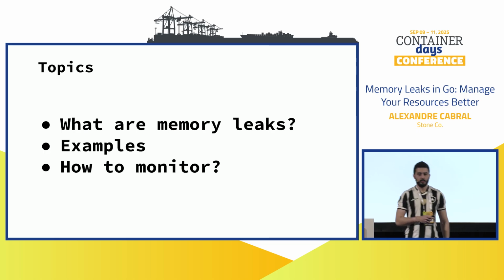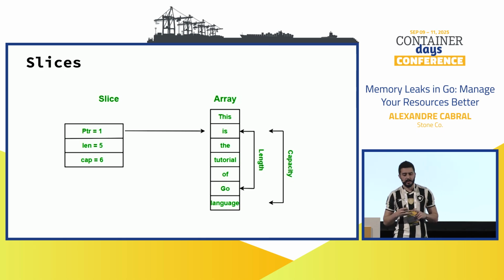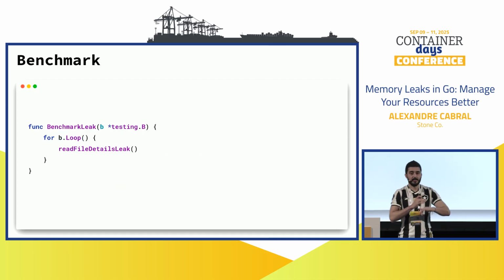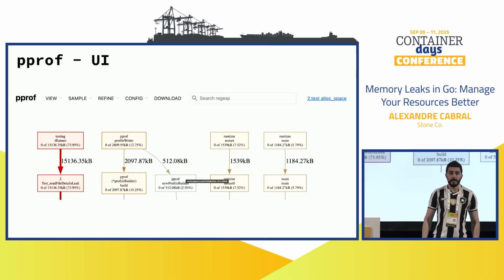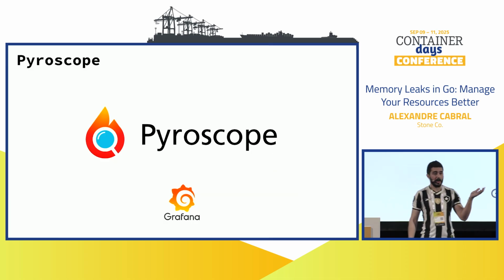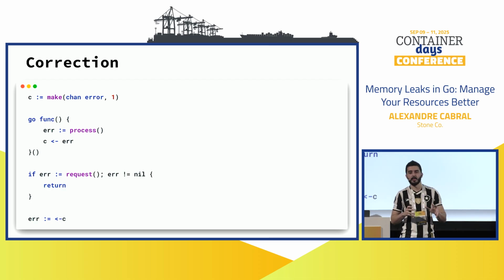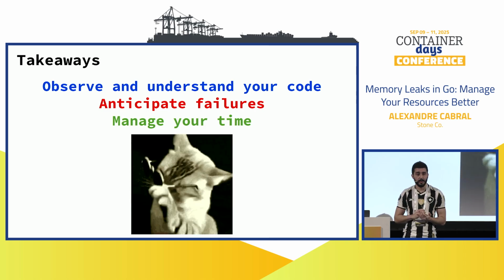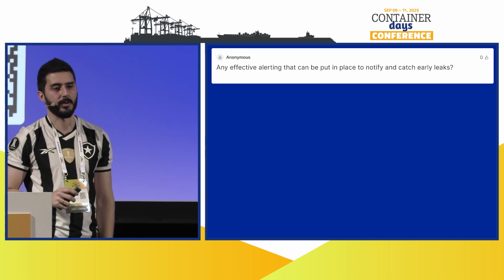Memory Leaks in Go: Manage Your Resources Better - Alexandre Cabral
In this talk we will understand what memory leaks are and see common cases in the world of Go, including the case of goroutine leaks. In addition, we will learn how to identify the symptoms arising from these leaks and the root cause, using tools such as Uber's goleak, pprof and measuring impact with load tests using k6. And we will see the most important thing: how to solve them, highlighting good practices to avoid them in everyday life.

About the speaker:
Alexandre Cabral is a Senior Software Engineer at Stone Co. Brazilian code breaker from Minas Gerais. Go GDE. A proud orange cat dad. Electronics Engineer. Co-founder of Tech Hub JF, a non-profit Brazilian tech events community. Mentor and international speaker, including GopherCon Latam and GoLab. Worked for companies from the US, Brazil and Germany. Some years ago I met the Gopher, and now I'm one of the Go lovers.